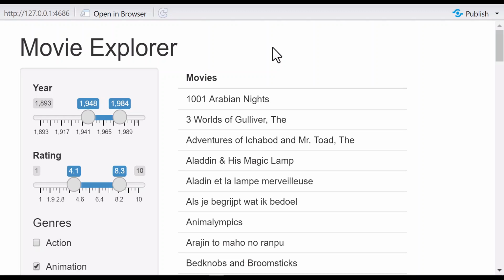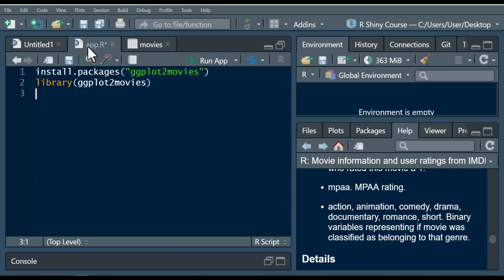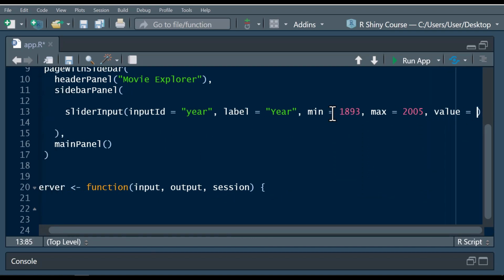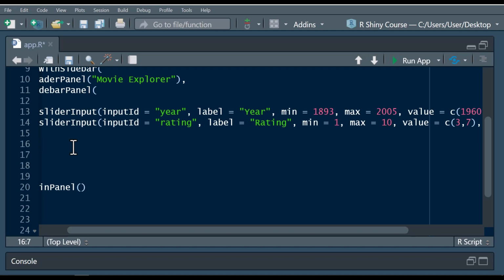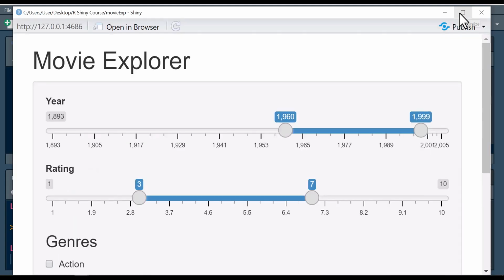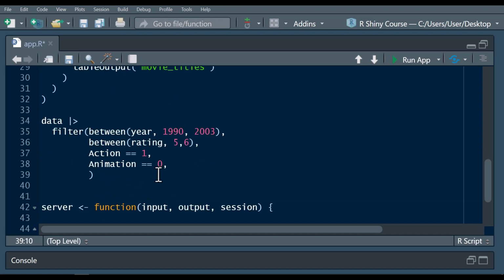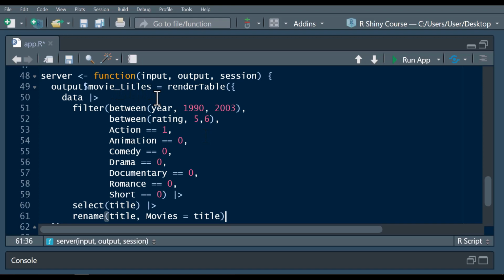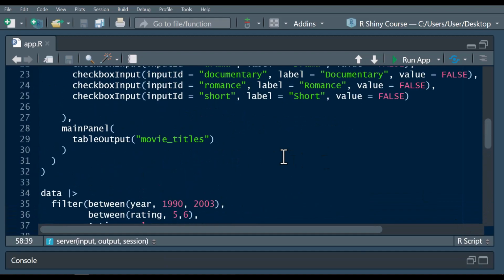5 - Build A Movie Explorer || R Shiny For Absolute Beginners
In this R Shiny tutorial, you will learn how to build a movie explorer using data from IMDB